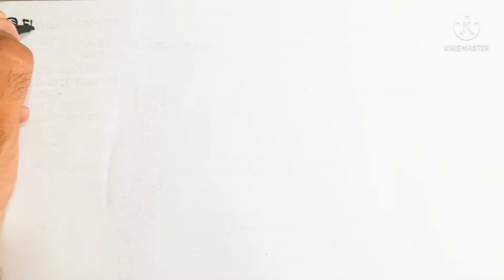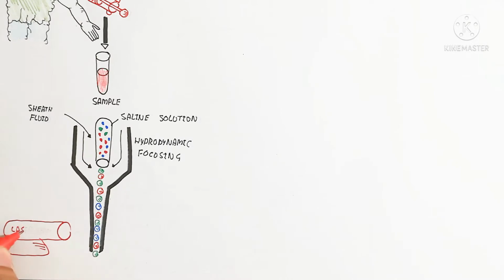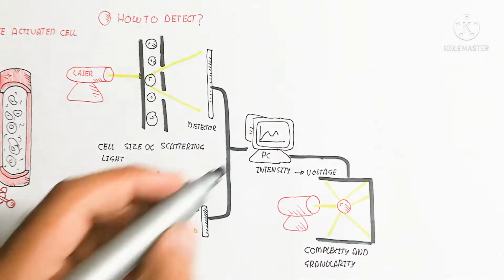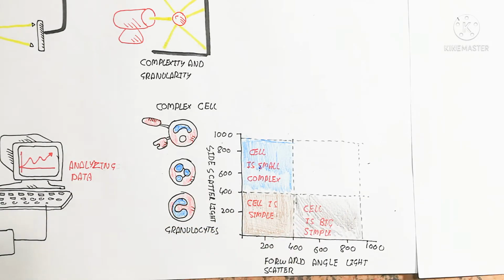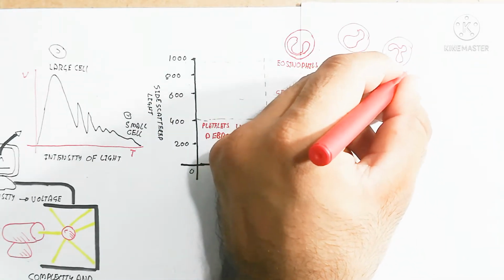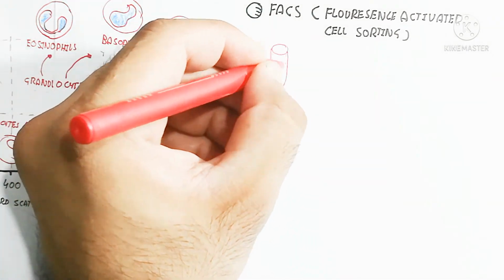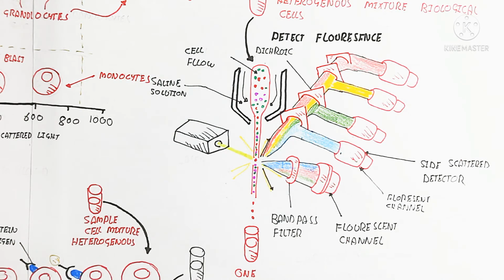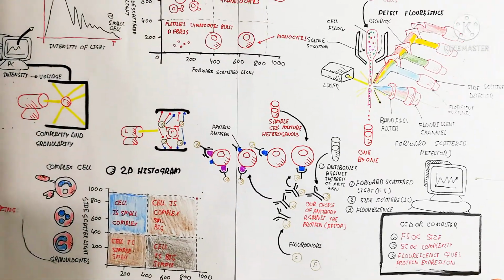fluorescence activating cell sorting(FACS)flow cytometery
in this video i discussed about the fluorescence activating cell sorting(FACS)flow cytometery